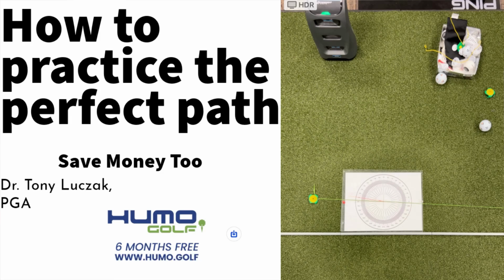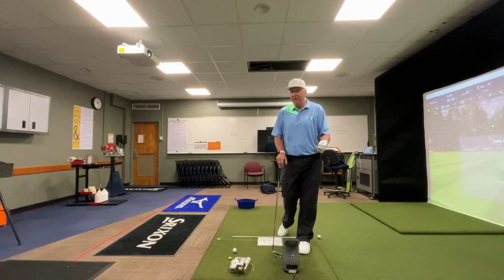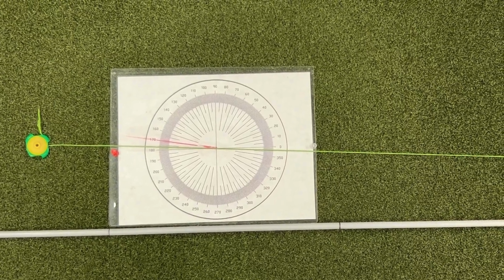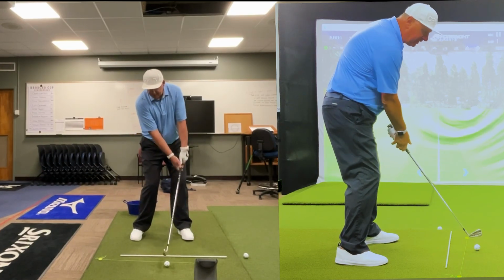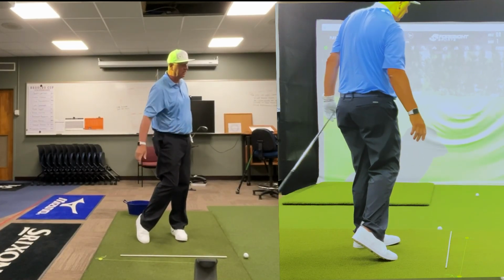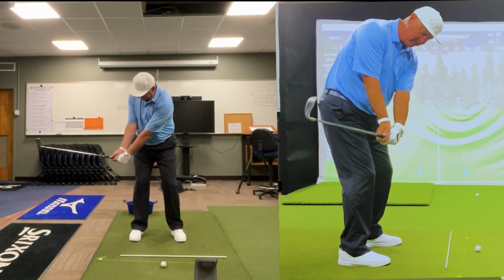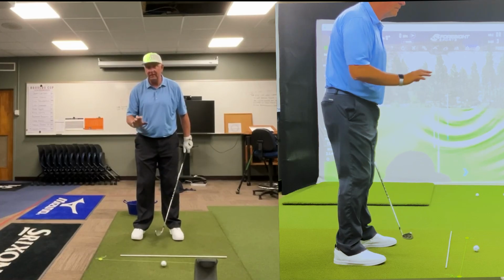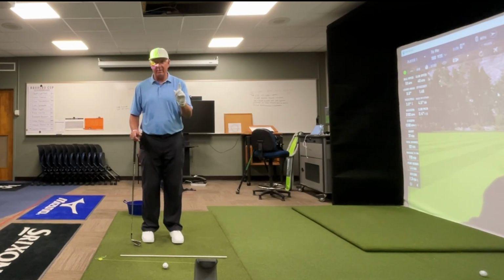How to create the perfect path without a Launch Monitor! Save $1000s of dollars! Inside Path 100%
Golfers,
I'm fortunate to have access to Foresight Sports GCS3, which lets us know what path we are swinging on. Launch monitors are not cheap, but there is a way to find the correct path to create straight or push draws with your golf swing.

With this simple piece of string, you can save thousands of dollars by creating an in-to-out path. Set the face perpendicular to the string, and you are on your way to eliminating your slice and hitting baby push draws.

Tony
Humo.Golf